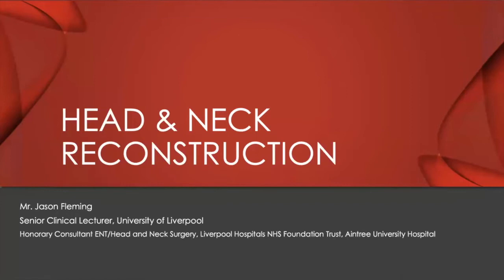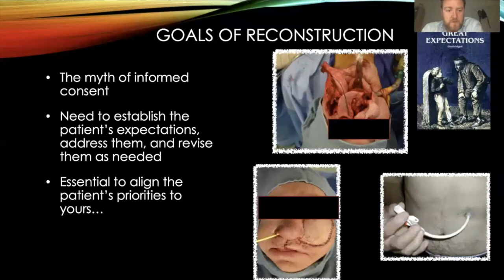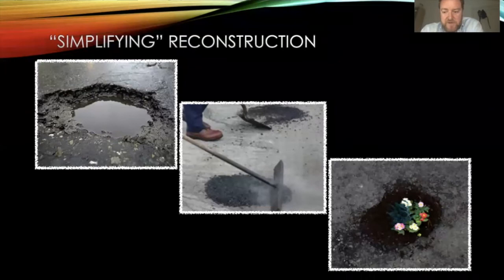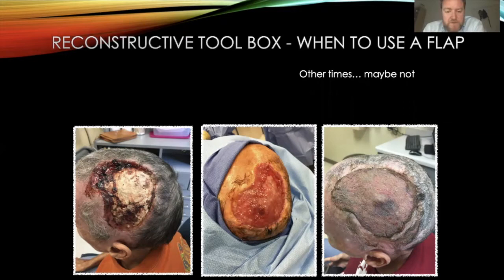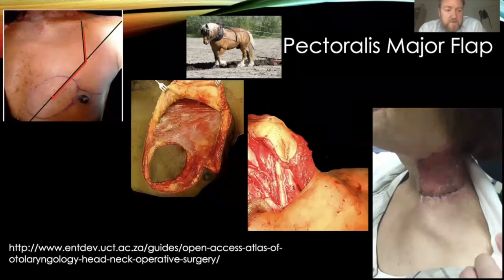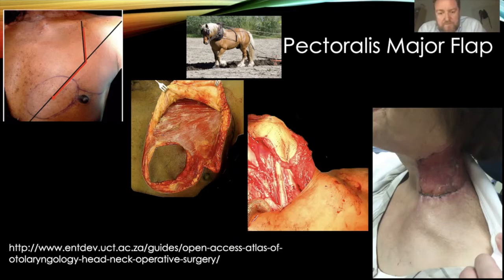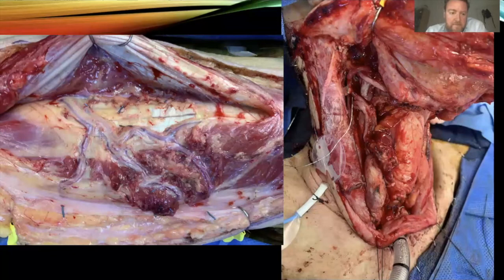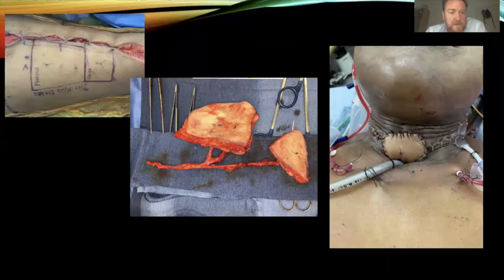Head & Neck | H& N Reconstruction | Mr Jason Fleming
Mr Jason Fleming
  - Senior Clinical Lecturer, University of Liverpool
, Honorary Consultant ENT, Head & Neck Surgery,
Liverpool Hospitals NHS FT, Aintree University Hospital

ENT Grand Rounds Online,
8th September 2020

1. Head and Neck – Head and neck malignancies in the upper aerodigestive tract excluding the oral cavity; Oral pathology

01:00 - Objectives and overview
04:00 - Goals for ablative surgery
05:47 - Goals of reconstruction
07:43 - Reconstructive principles
13:14 - Pectoralis major flap
15:35 - Supraclavicular island flap
17:03 - Recipient vessel selection and suture technique
20:40 - Variety of perforator flaps
21:22 - Radial forearm flap
23:15 - ALT
25:05 - Other soft tissue and bony flaps
26:17 - Laryngectomy reconstruction
29:41 - Management of primary laryngeal defect
32:04 - Pharyngeal closure technique and fistula
32:56 - Salvage laryngectomy with sufficient mucosa
37:13 - Functional outcomes of flaps for salvage total laryngectomy
40:31 - Reconstruction technique and swallowing outcomes in laryngectomy
42:26 - Comparison of fasciocutaenous and jejunal free flaps in pharyngolaryngectomy
44:17 - Summary
46:00 - Q&A